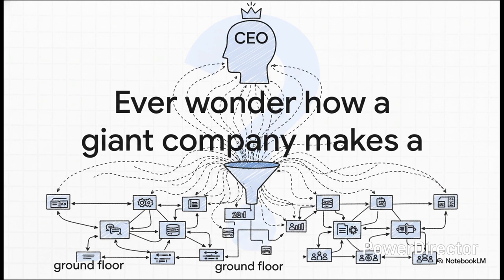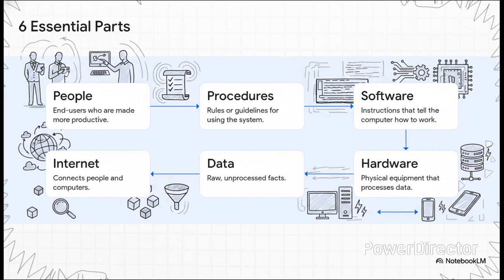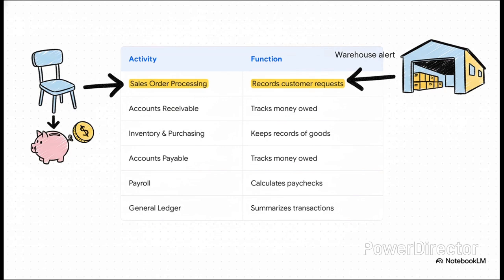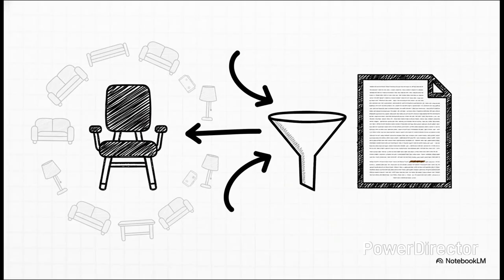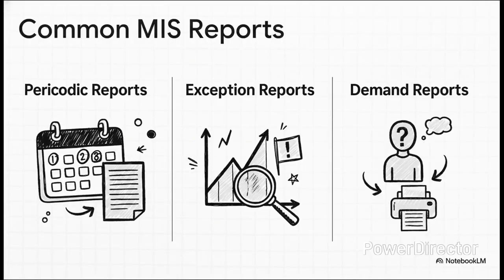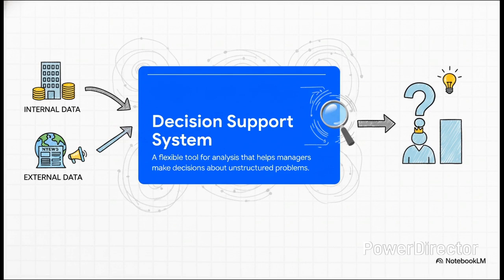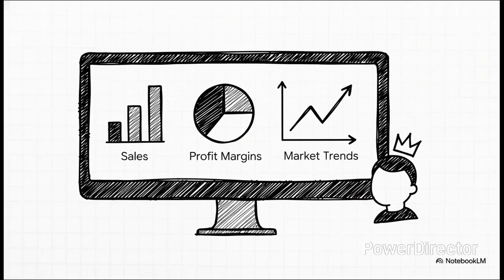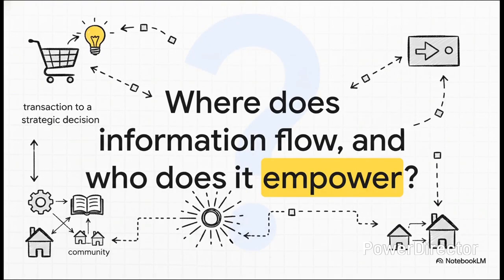INFORMATION SYSTEM_Fiji Year 13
📘 Year 13 Chapter 1 | Information System | Complete Explanation | Bulabytes

In this video, we will cover Year 13 Chapter 1: Information System in a simple and easy-to-understand way. This lesson is designed to help students prepare for exams and clearly understand the core concepts of Information Systems.

🔹 Main Topics Covered:
✔ Parts of Information System
✔ Organisation Functions
✔ Management Levels
✔ Information Flow
✔ Computer-Based Information System (CBIS)

We will explain how information systems work in organizations, how data moves through different management levels, and how technology helps businesses make better decisions.

This lesson is perfect for Year 13 Computer Studies and Information Technology students in Fiji, especially those preparing for internal assessments and external exams.

📚 Learn smarter with diagrams, examples, and simplified explanations.